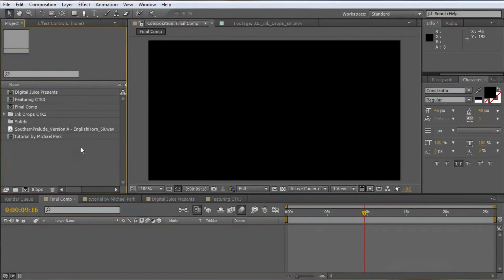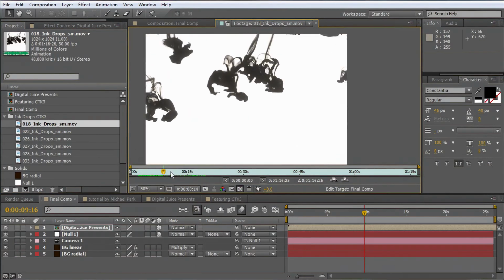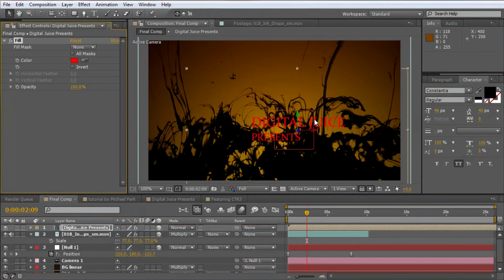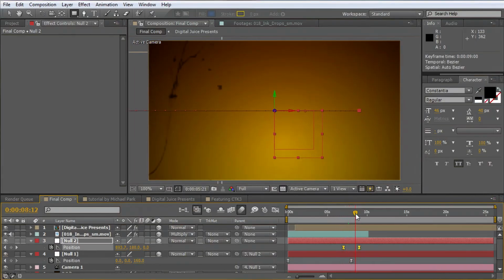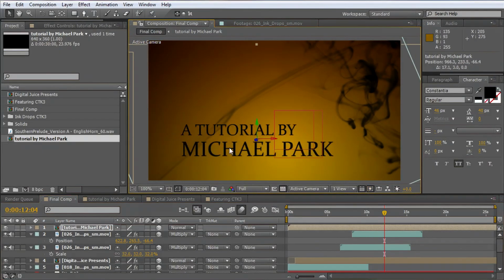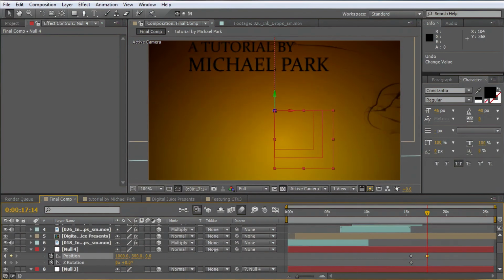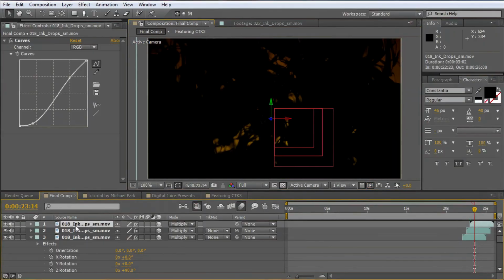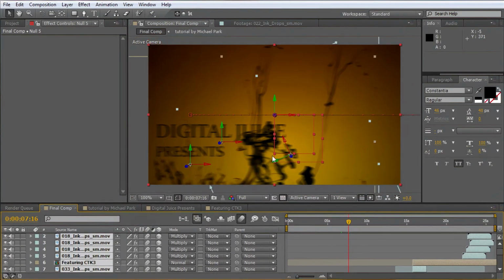Compositors Toolkit CTK3 End Credits DJTraining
Compositors Toolkit CTK3 EndCredits DJTraining